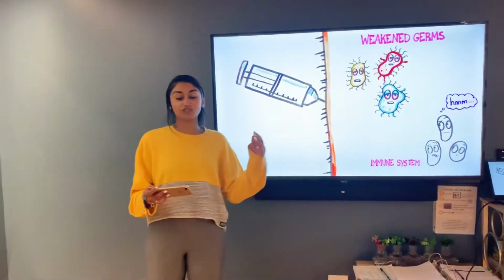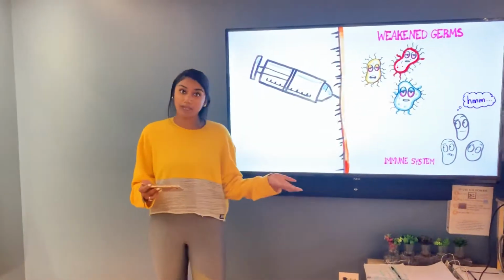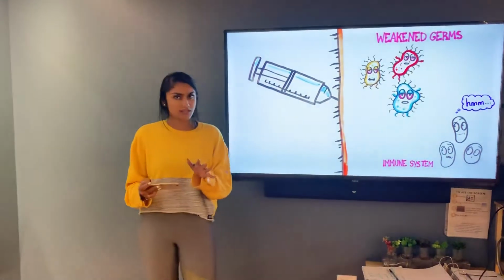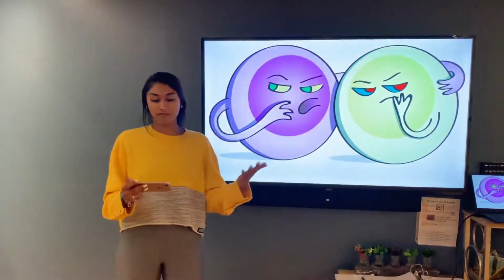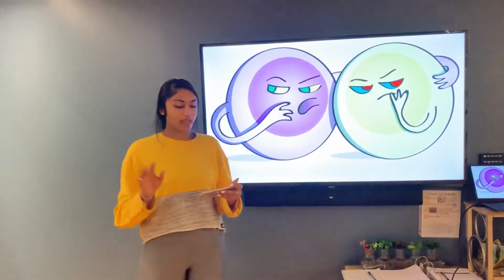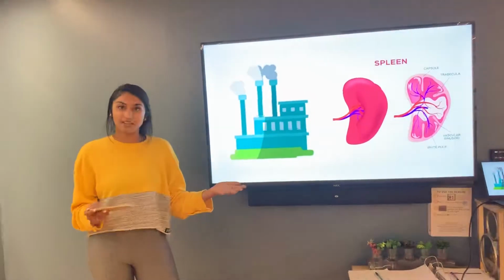Teaching Demo: ENWR